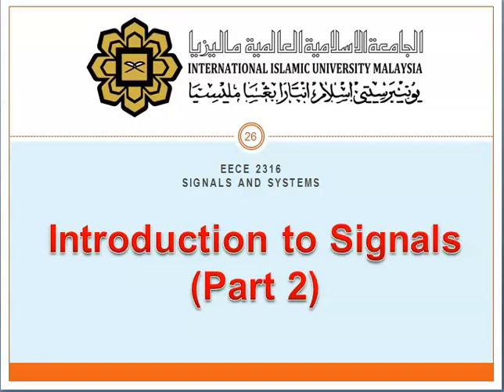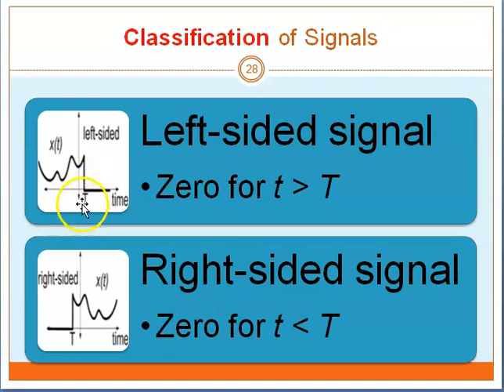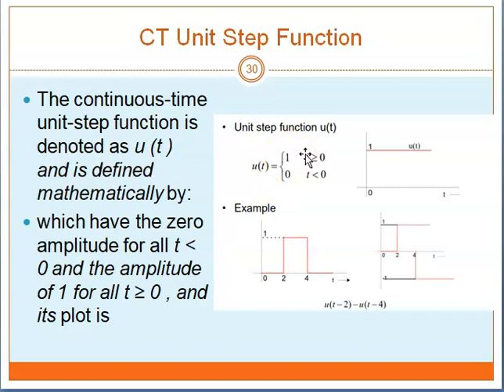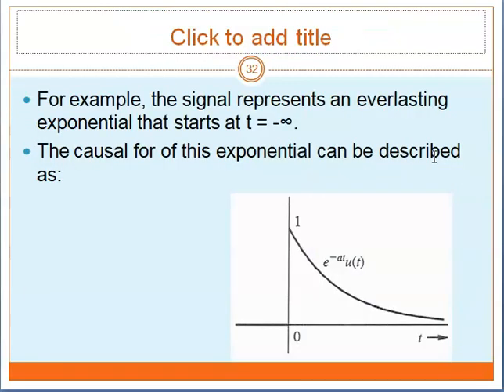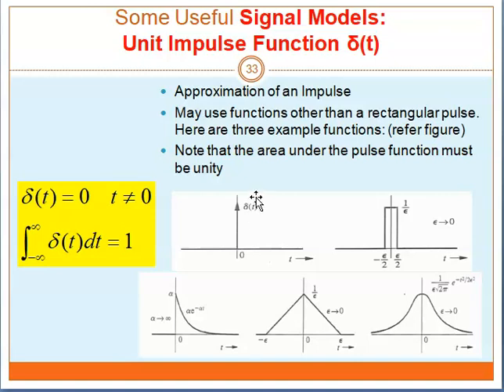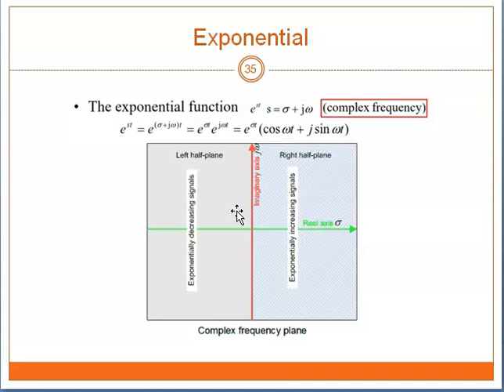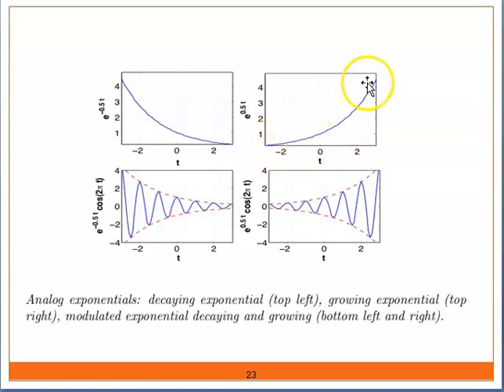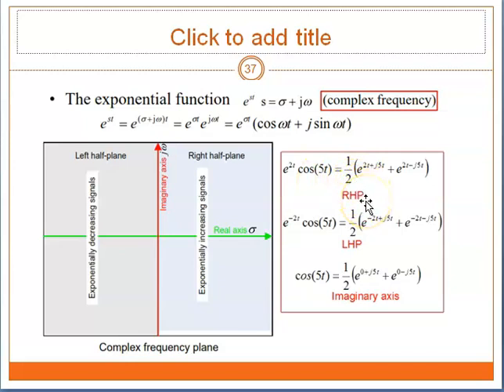02 Introduction to Signals (Part 2)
EECE2316 Signals and Systems
ECE KOE IIUM

credits to:
B.P. Lathi (2005), Linear Systems and Signals, Oxford University Press
Dr. Sigit Jarot